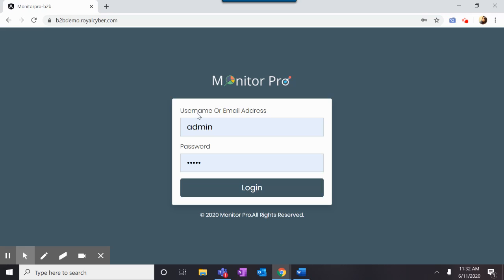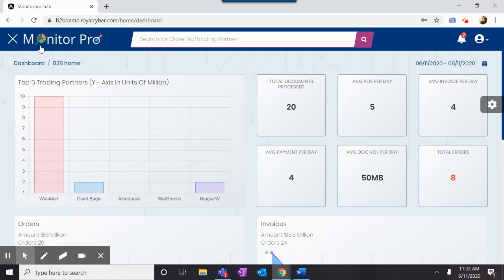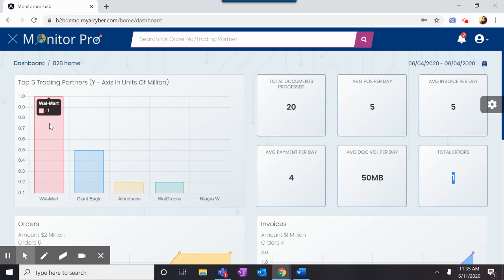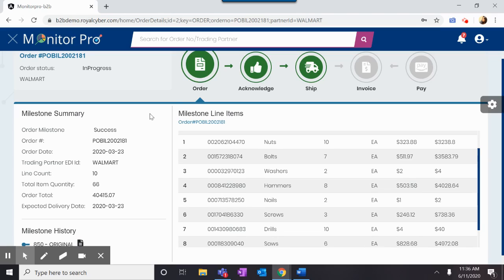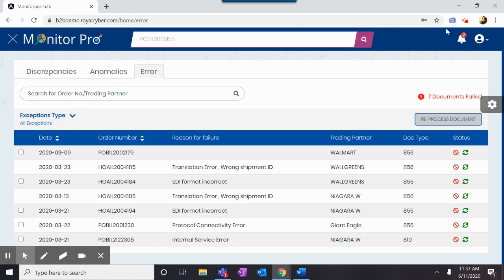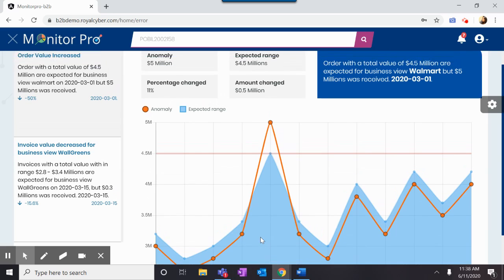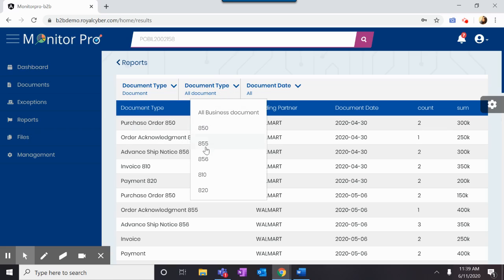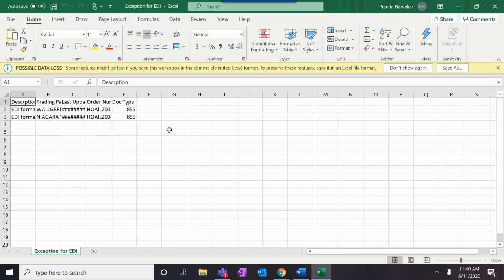MonitorPro B2Bi Demo